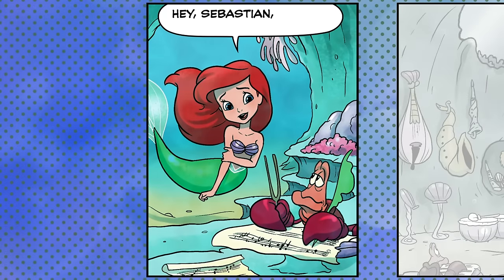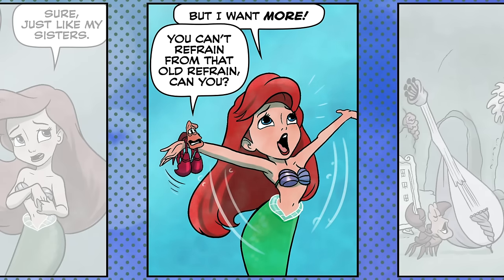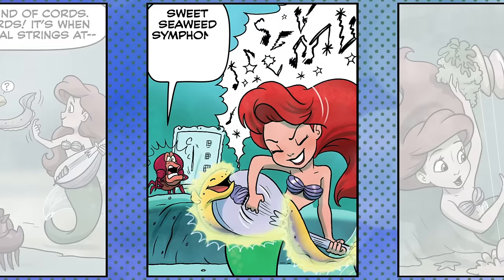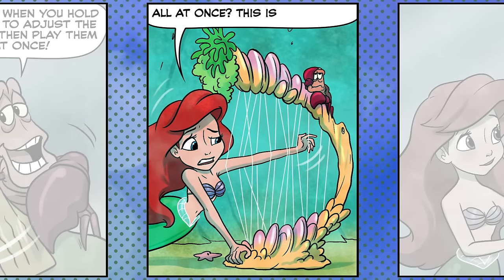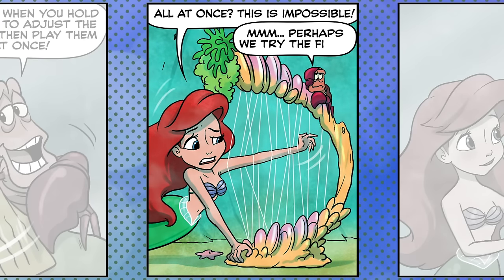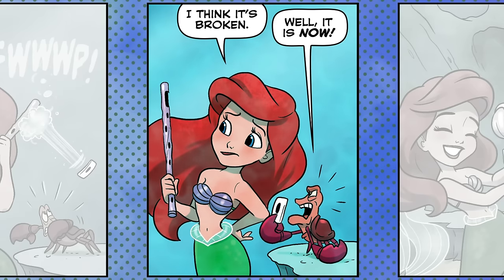Disney Comics In Motion | Disney Princess | Ariel "Music Class"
Watch, read, and discover what adventures await in this enchanting collection of Disney Princess Comics! In this episode, Sebastian teaches Ariel about a variety of musical instruments. A concert with her sisters is coming up, and Ariel would rather play an instrument than sing. Which instrument will she pick to play?

A Little Disney History: From humble beginnings as a cartoon studio in the 1920s to its preeminent name in the entertainment industry today, Disney proudly continues its legacy of creating world-class stories and experiences for every member of the family.

Disney’s Aladdin on Blu-Ray and Digital HD
Disney’s Beauty & The Beast on Blu-Ray and Digital HD
Disney’s The Little Mermaid on Blu-Ray and Digital HD
Disney’s The Princess and The Frog on Blu-Ray and Digital HD